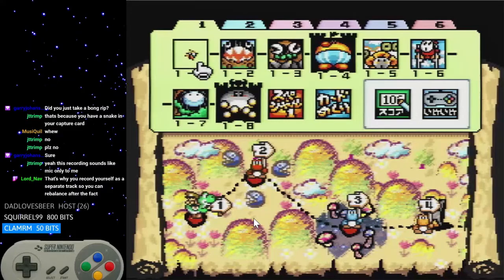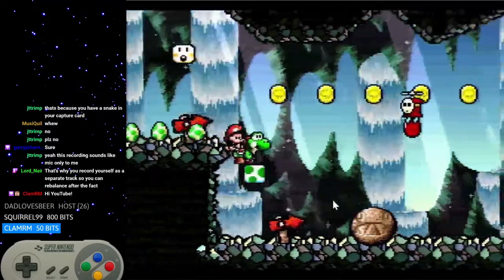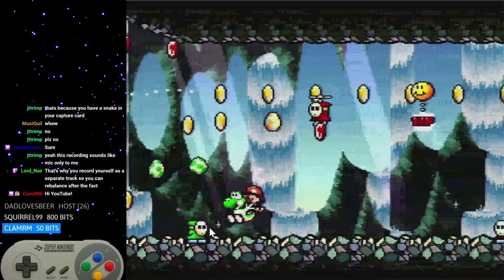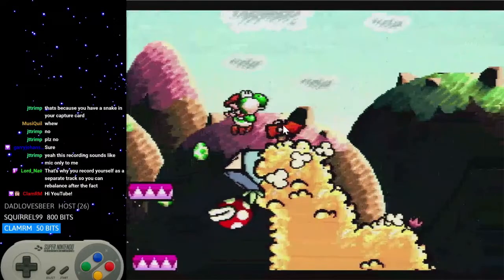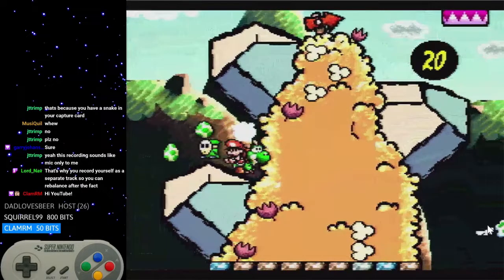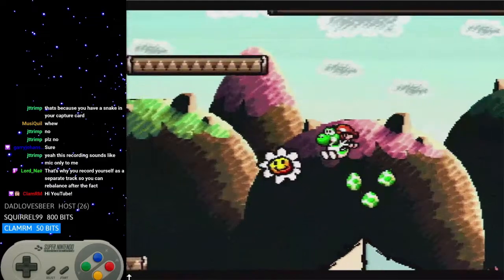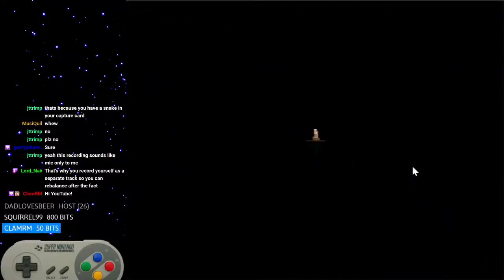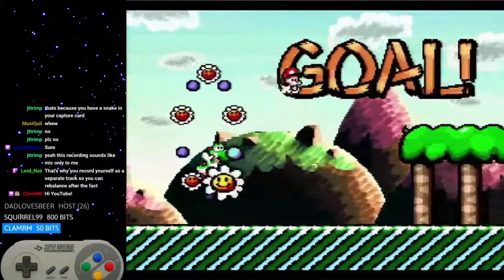Yoshi's Island 1-1 100% WR Commentary/Analysis (Re-Upload - Better Audio)